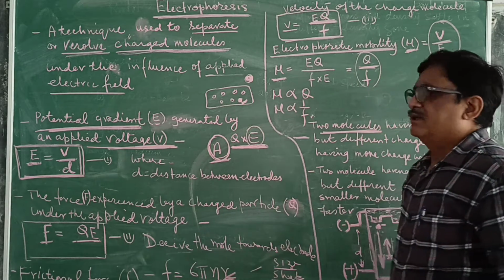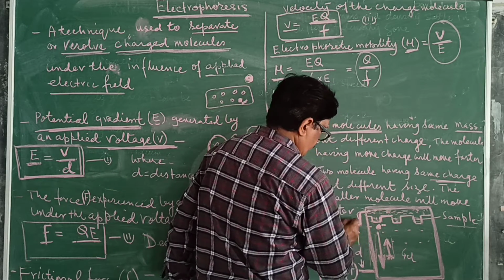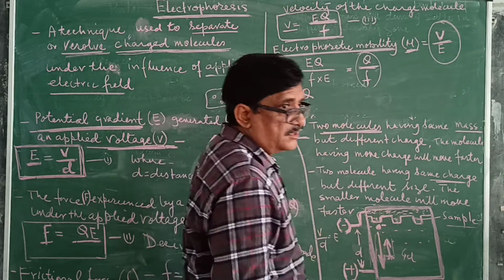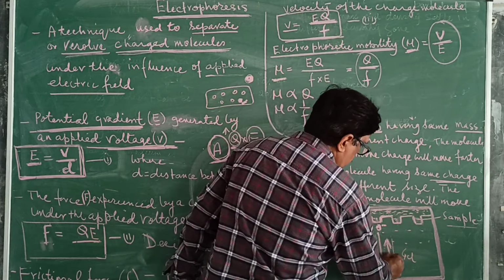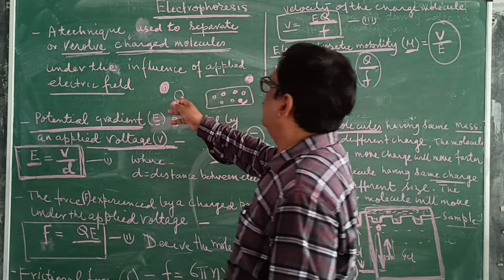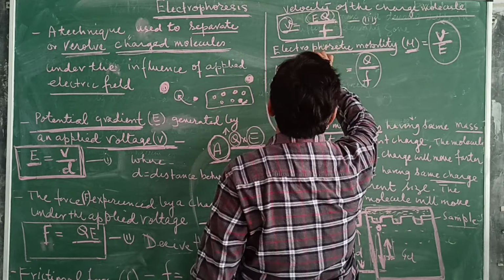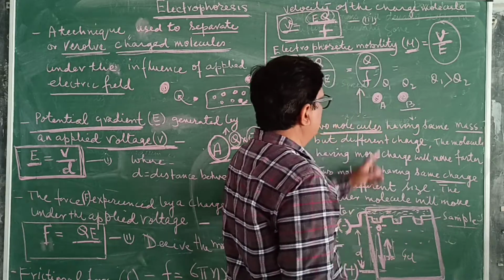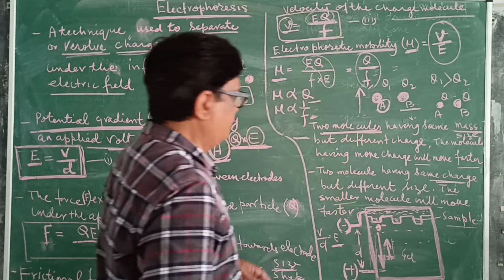ELECTROPHORESIS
DR.A. FATMI